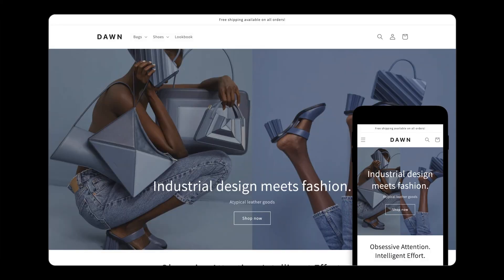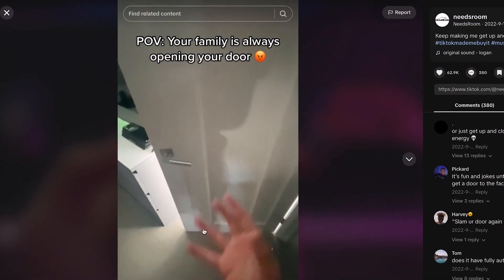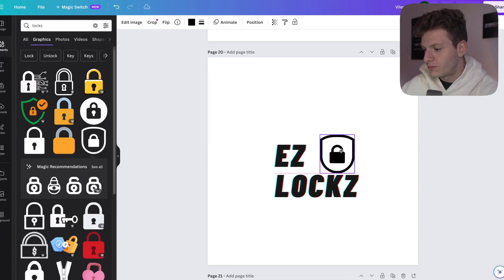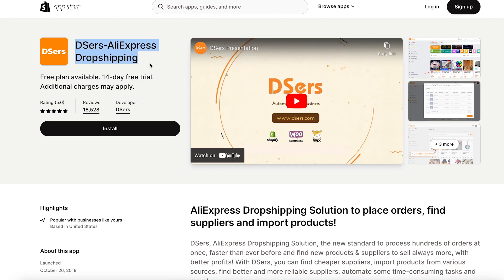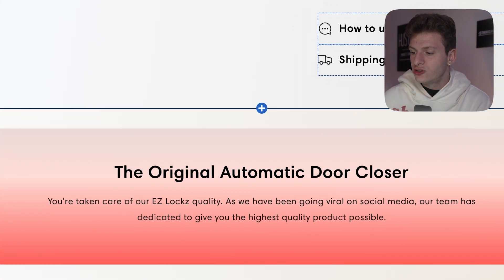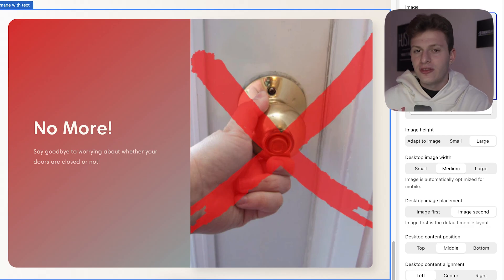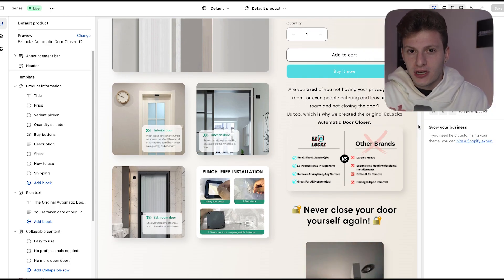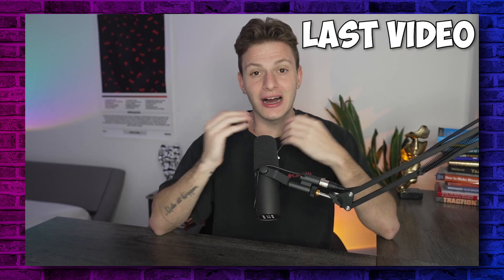How To Design A Shopify Store In 10 Minutes (Step-By-Step)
➜ Dm me "YOUTUBE" on Instagram if you are looking for a 1 on 1!